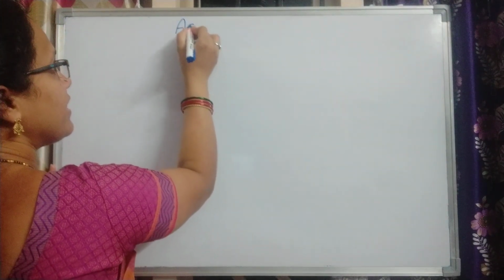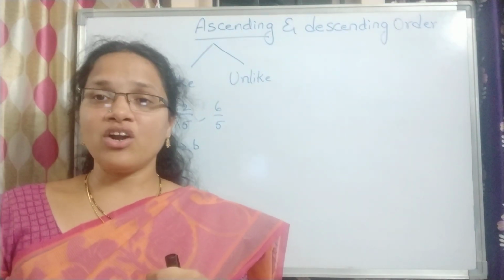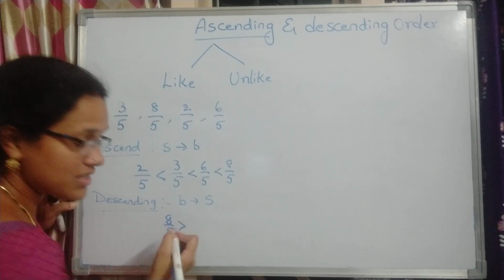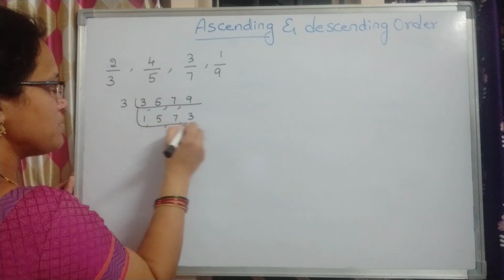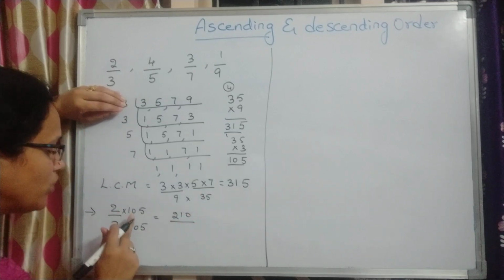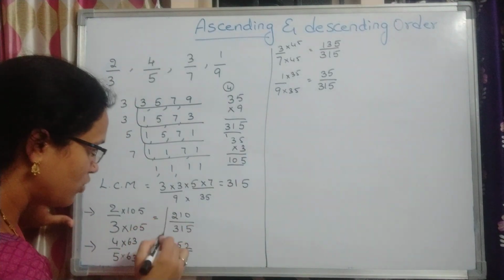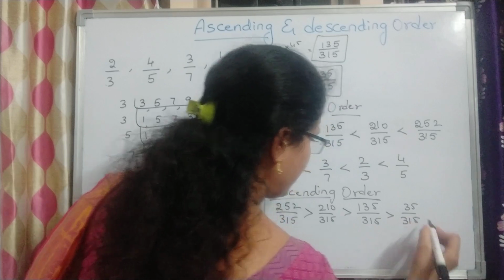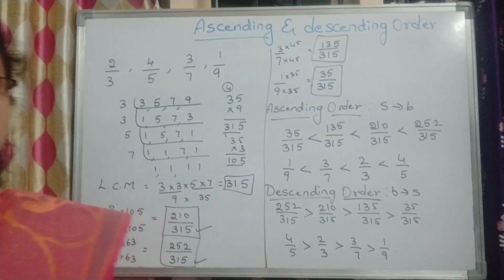Ascending and Descending order of Like and Unlike fractions